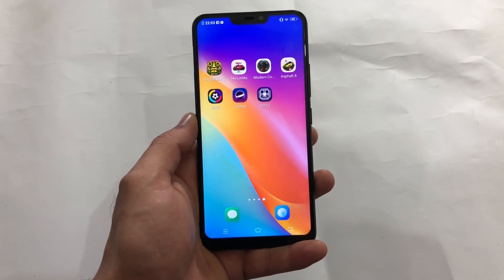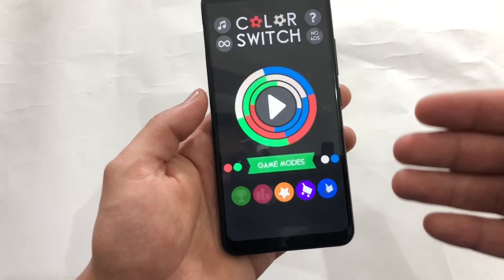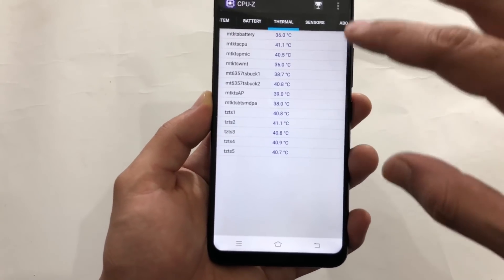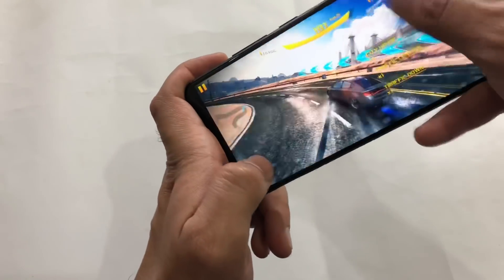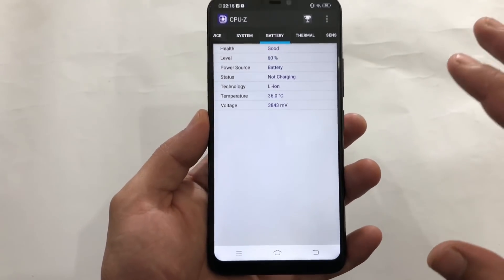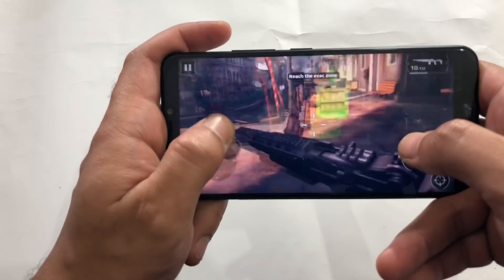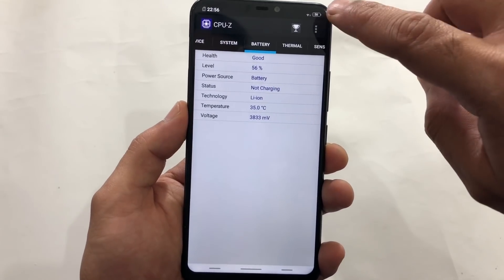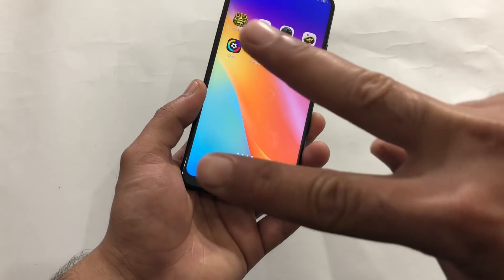Vivo Y81 Gaming Review & Heating Test!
Hi Guys Here is the Vivo Y81 Unboxing, First Look & Setup!

Nokia 9 Latest Leaks And Rumors Triple camera Setup Like P20 Pro its nokia 9 vs P20 pro!

Bilal Hassan.